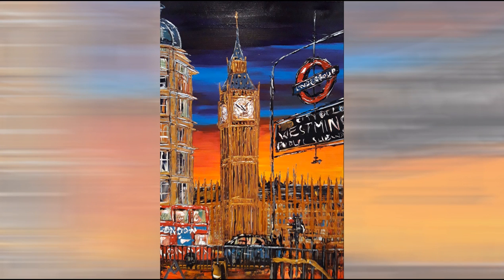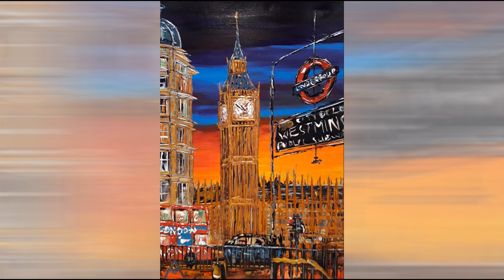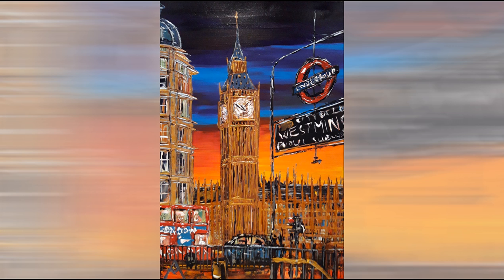Big Ben westminster subway by night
Big Ben westminster subway by night a painting and video by Andrew Alan Matthews